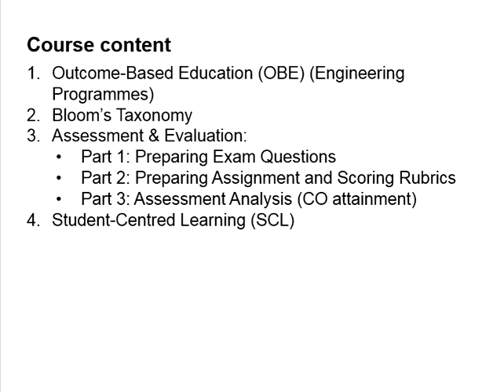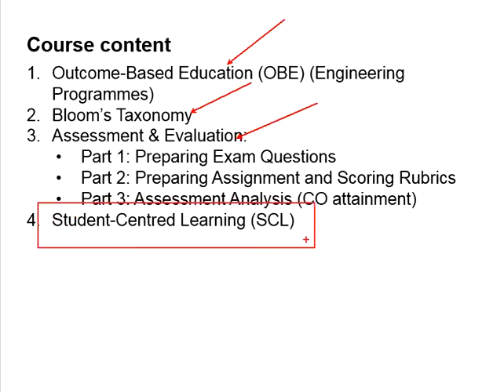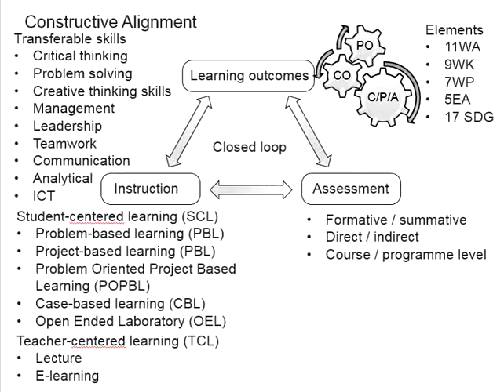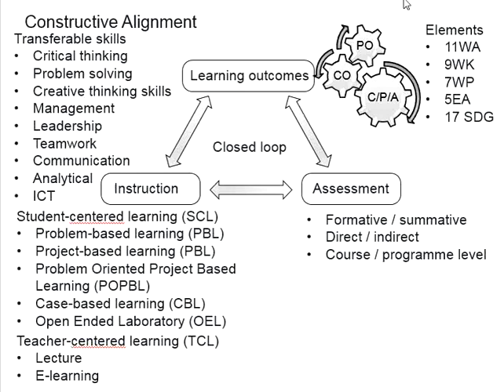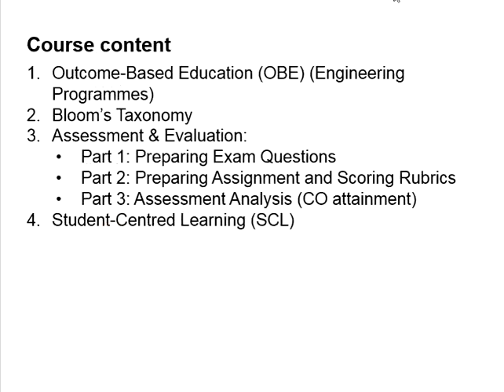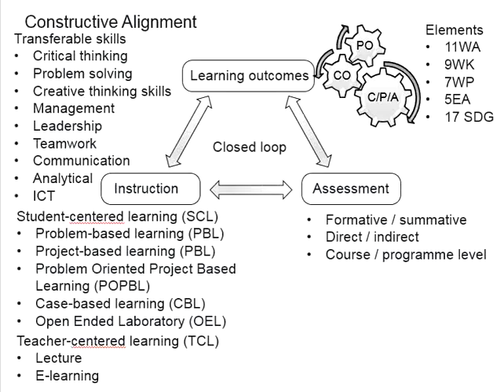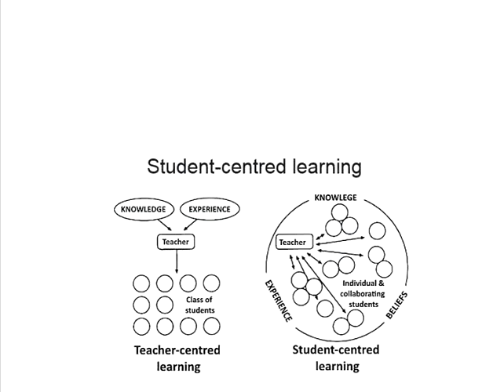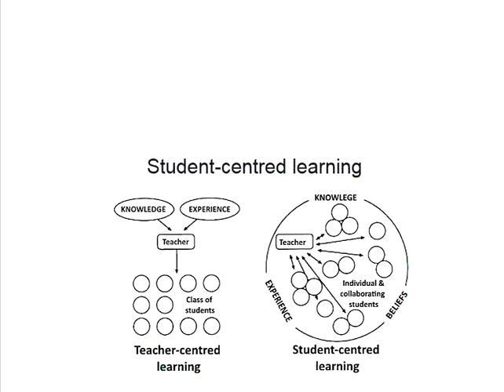6.1 Student centered learning